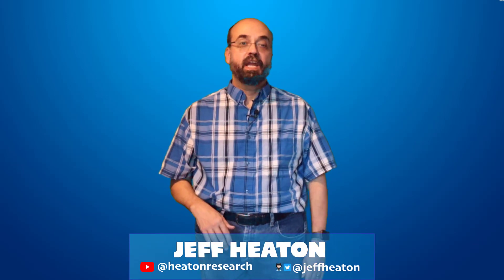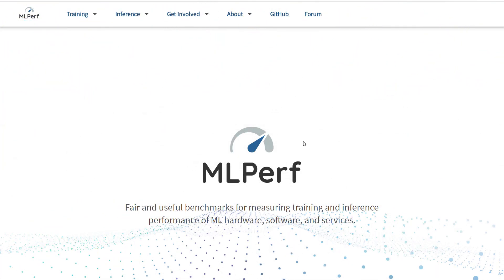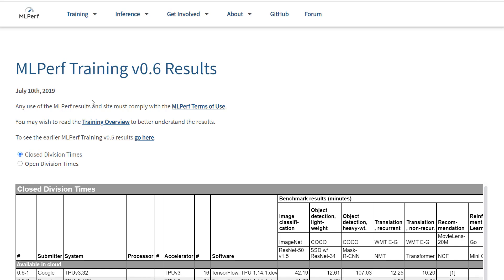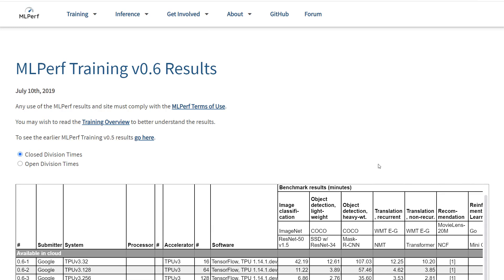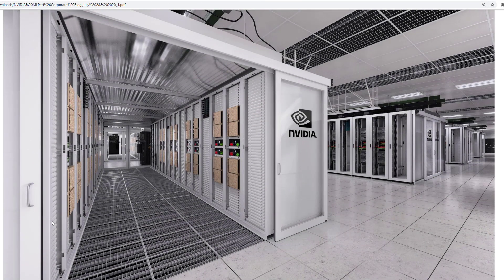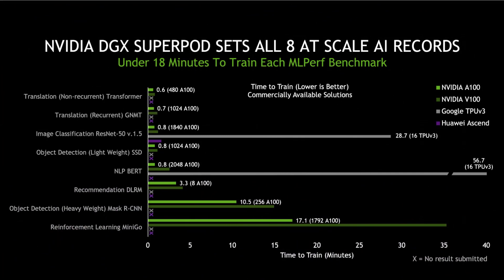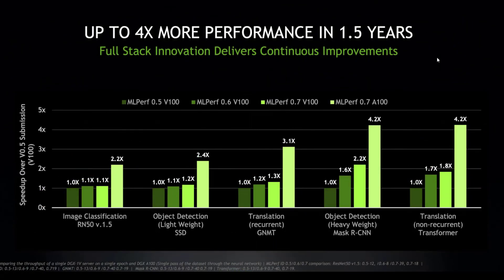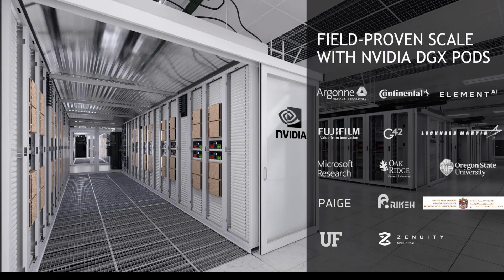ML Perf v0.7 Results Released -- NVIDIA Breaks 16 AI Performance Records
MLPerf Releases results for leading ML training systems
on July 29, 2020. Today the MLPerf consortium released results for MLPerf
Training v0.7, the third round of results from their machine learning training performance
benchmark suite. NVIDIA Breaks 16 AI Performance Records in Latest
MLPerf Benchmarks.  In this video, I will discuss the MLPerf benchmark and some of the results released today.